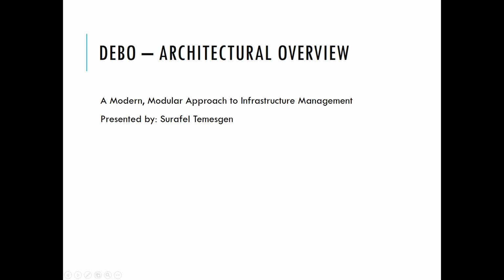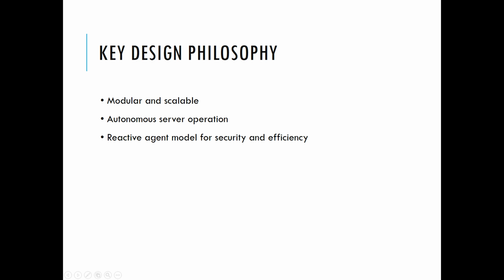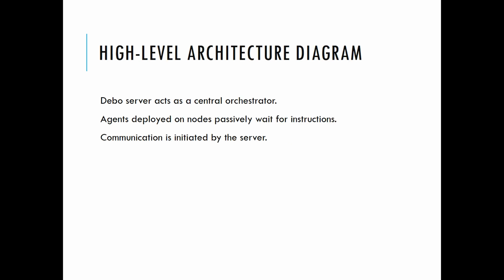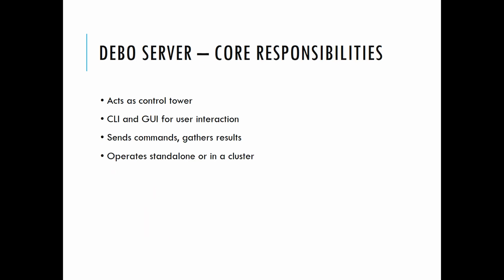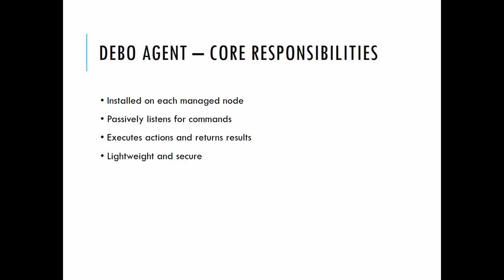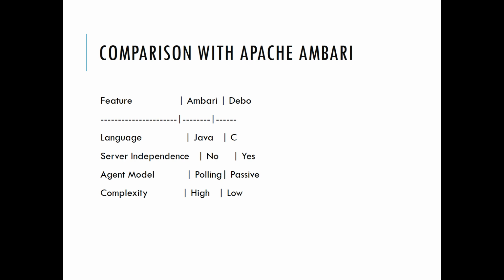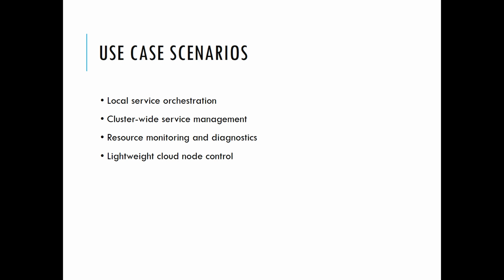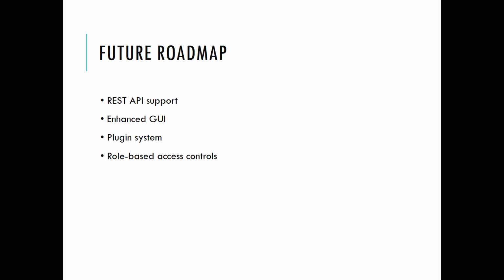Debo: A Lightweight Infrastructure Management System in C | Apache Ambari Alternative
Discover Debo, a modular and efficient infrastructure management tool written in C. Inspired by Apache Ambari, Debo offers a simpler, faster, and more portable solution for managing distributed systems like Hadoop. This video walks you through Debo’s architecture, components, communication model, and use cases — ideal for developers, system administrators, and cloud engineers.
🔧 Minimal setup, 🚀 High performance, 🔐 Secure & Extensible.